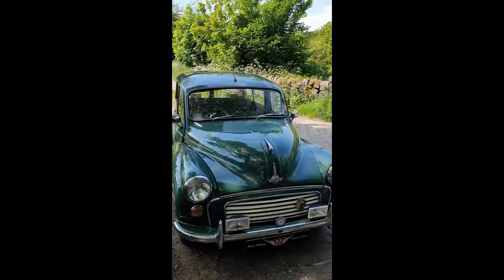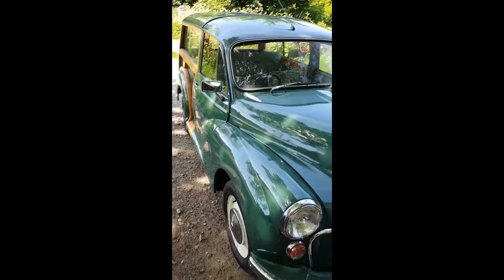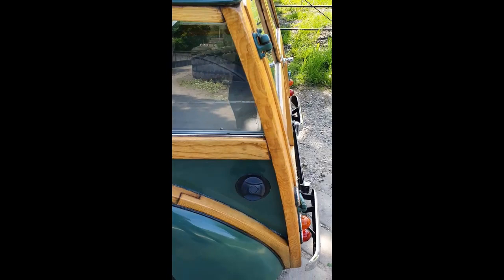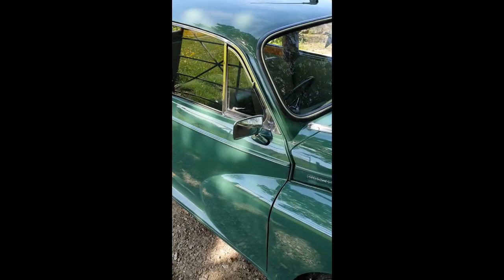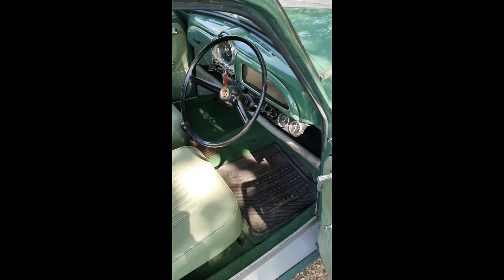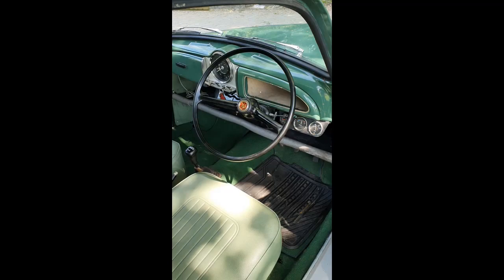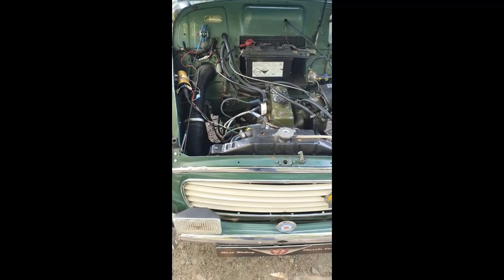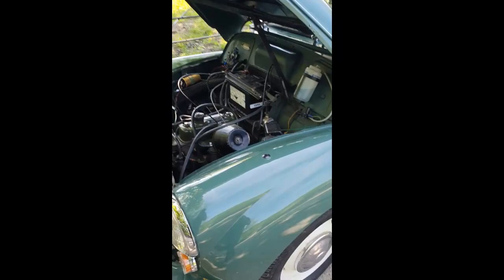1969 Almond Green 1275cc Traveller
A Sunny WRCC walk around in Halifax!
This time a 1275cc powered, 5 speed 1969 Morris Minor Traveller finished in Almond green.
Modified to make her a pleasure to drive!

For sale now at WRCC Yorkshire Minor centre with full details